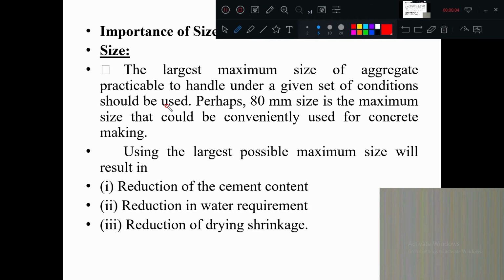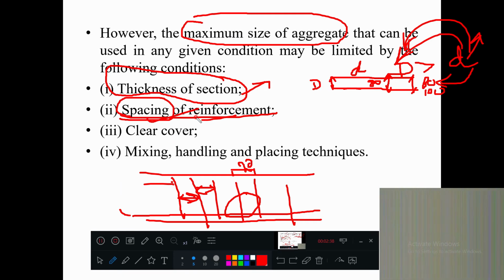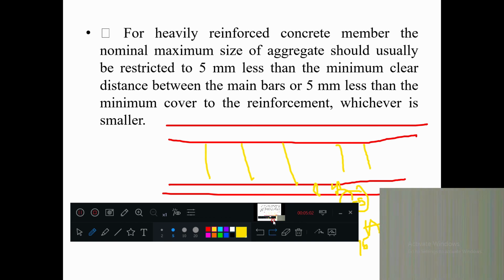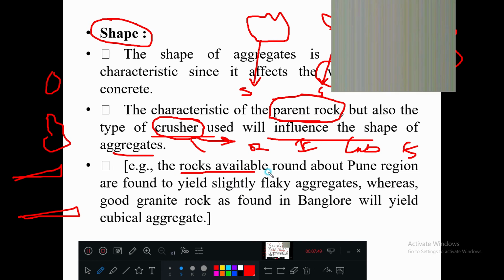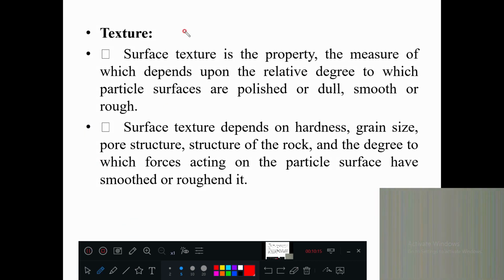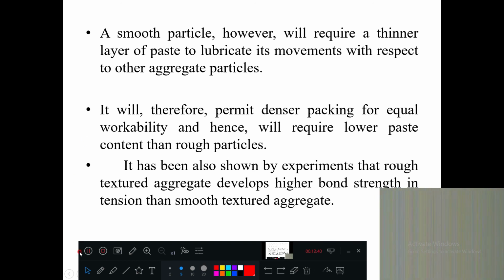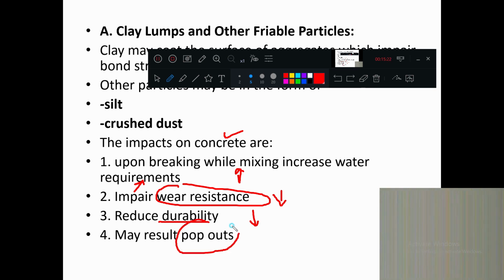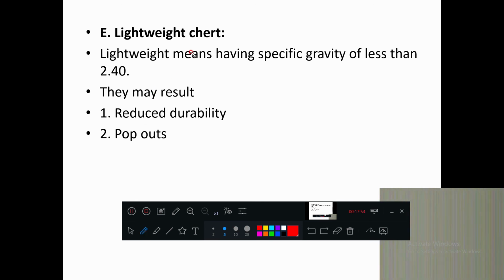JCE CV BUILDING MATERIALS 18CV34 MODULE 1.31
Coarse Aggregates Part 9